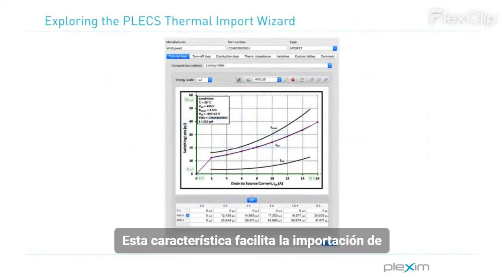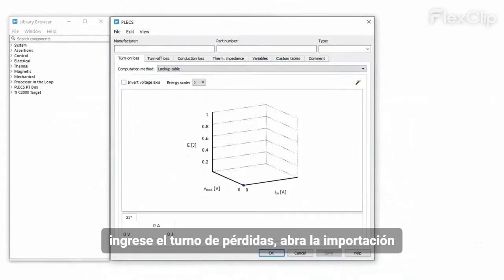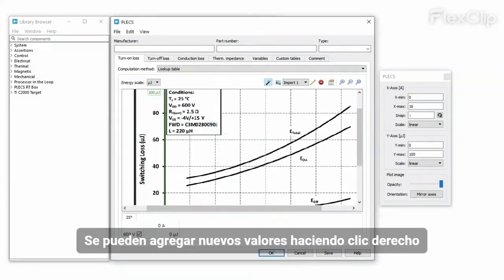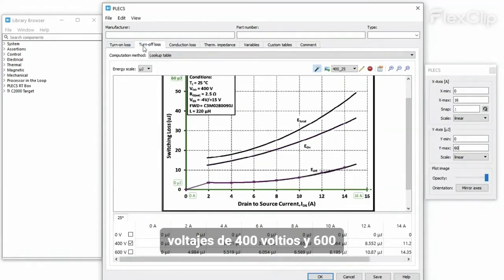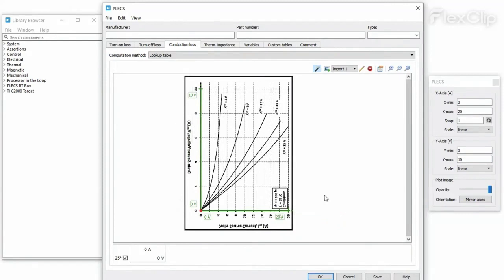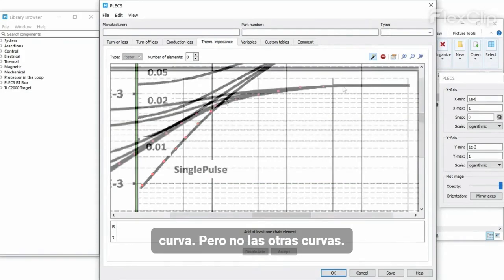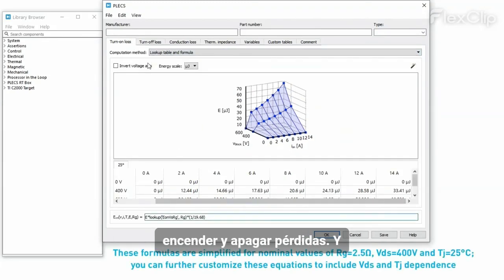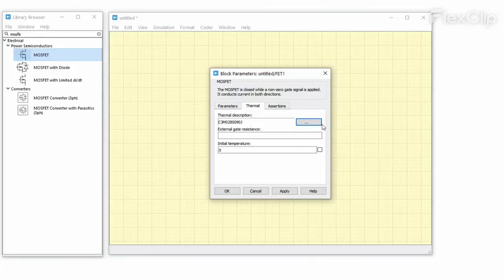Explorando el asistente de importación térmica de PLECS